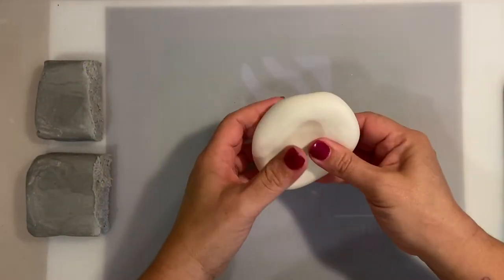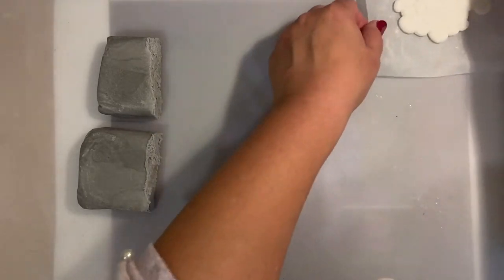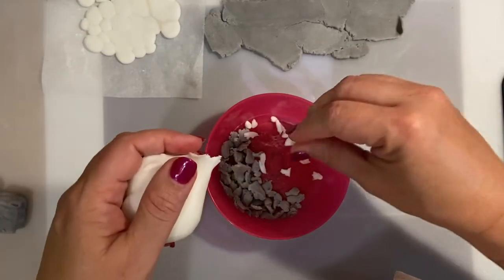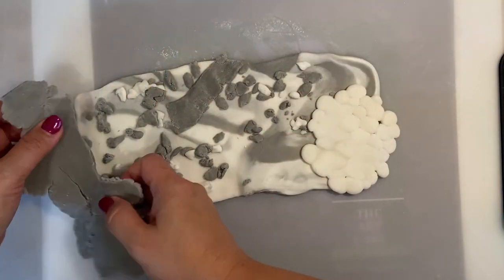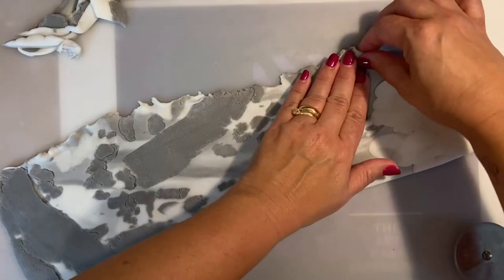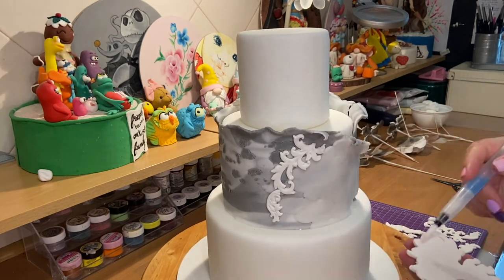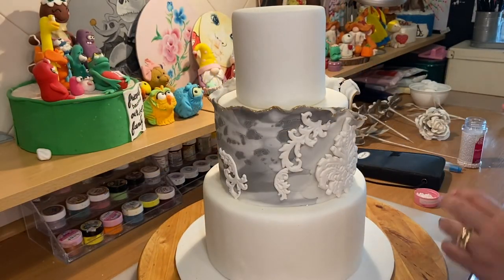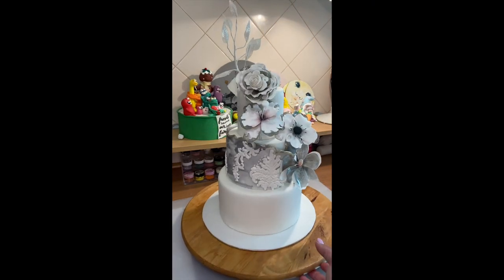How to create marble stone texture for cakes using sugar paste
Hello, my sweet friends, welcome to another tutorial on The Art Cake Experience channel.

Today I am bringing you how to create this marble stone texture effect on a cake using sugar paste.
For this one, I used my favorite @Innovative Sugarworks soft tools for modeling and @SaracinoUK pasta model and pasta top

Want more sugar paste modeling tutorials, let me invite you to join my online school, where you can enroll for FREE, here is the link:

and let me invite you to my brand new podcast on Spotify, The Art Cake Coach Podcast:

Stay Creative!